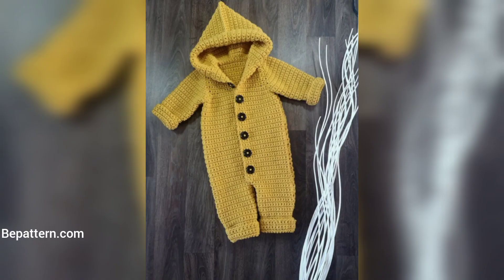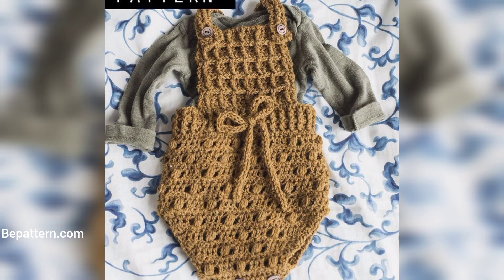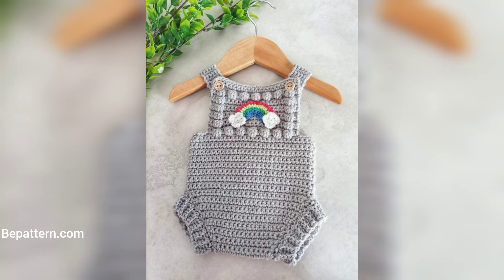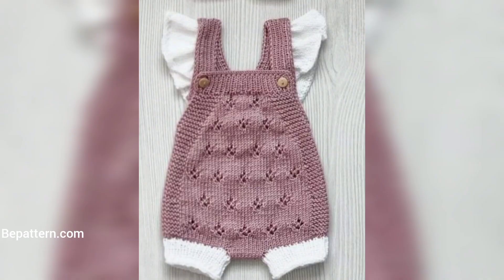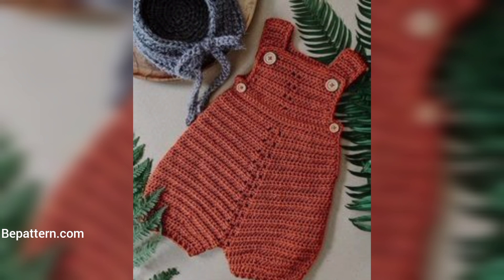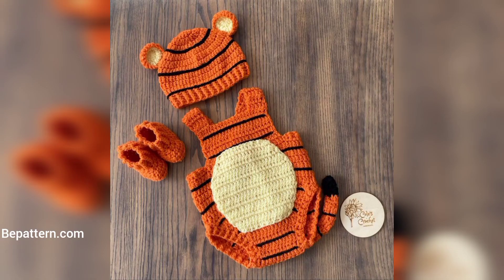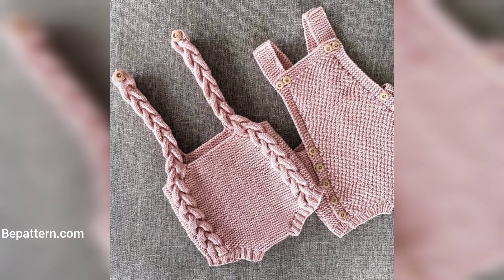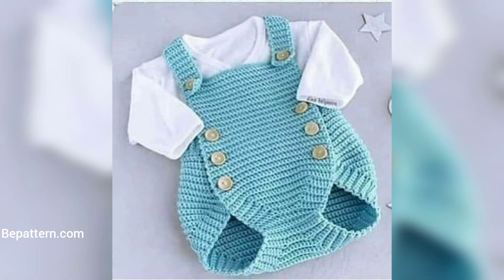ELEGANT FREE CROCHET BABY ROMPER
My Channel.